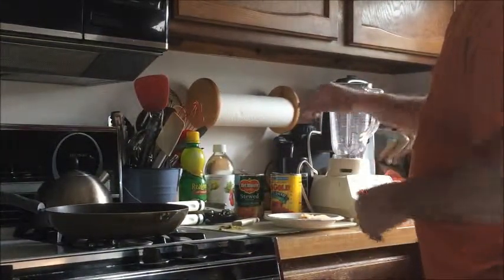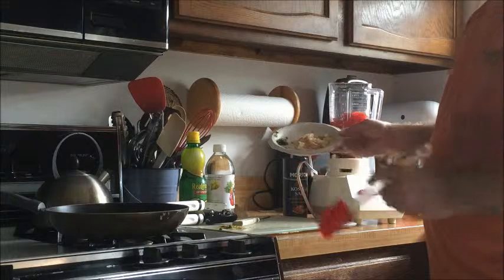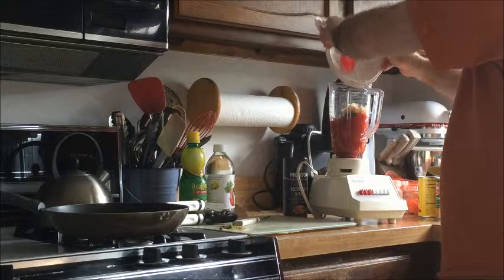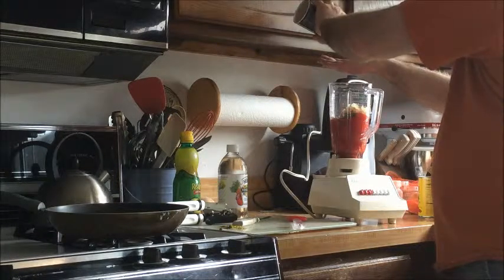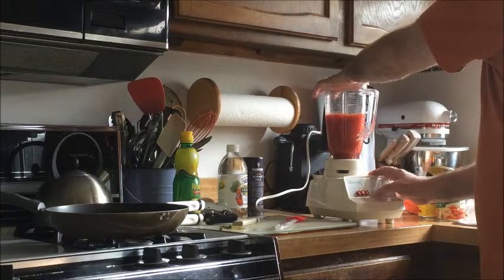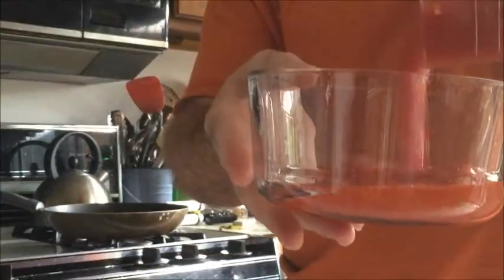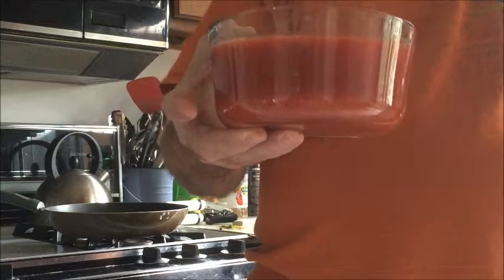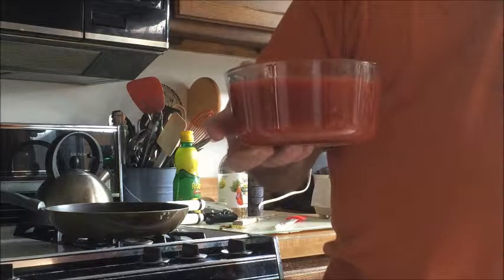Mexican Restaurant Salsa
Just a basic medium salsa recipe using canned tomatoes...
basic ingredients are:
1 15 oz can diced tomatoes, 1 thick onion slice (lightly charred),
1/2 tsp vinegar, 1 tsp lemon or lime juice, 1 jalapeno or serrano pepper, 1/4 tsp Salt fresh cilantro.